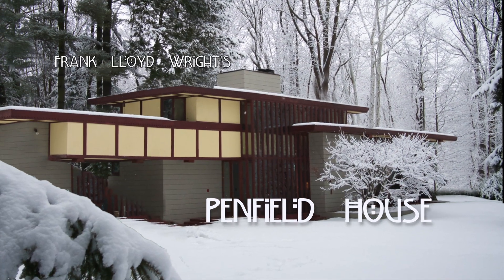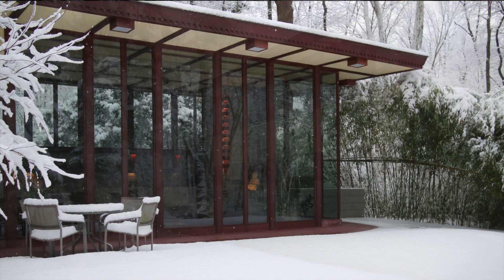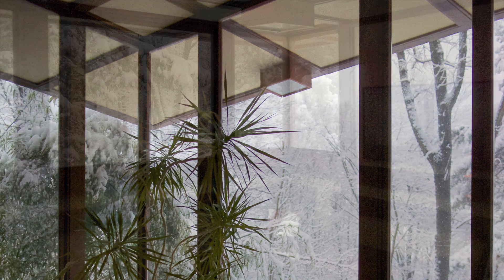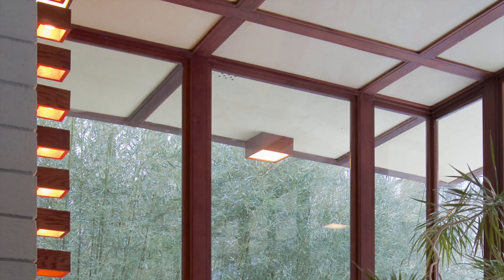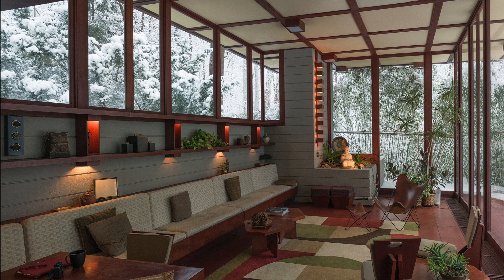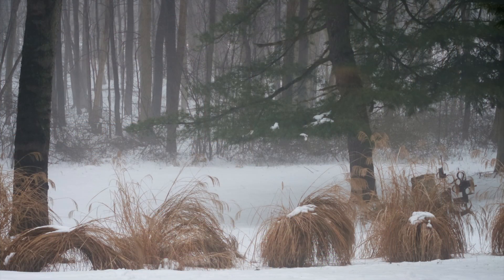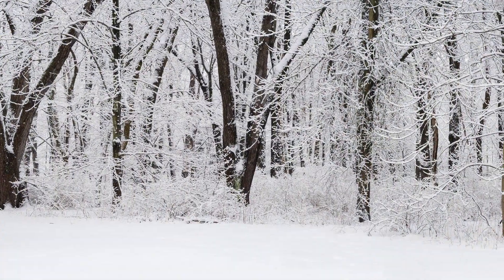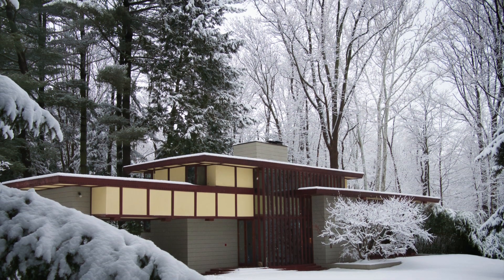Penfield House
A short photo essay about Frank Lloyd Wright's Lewis Penfield House in Ohio